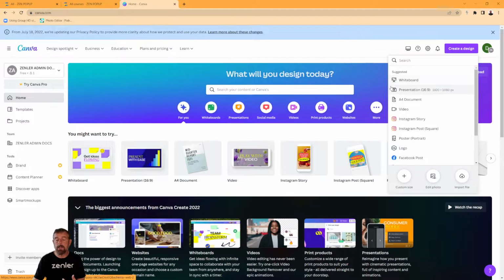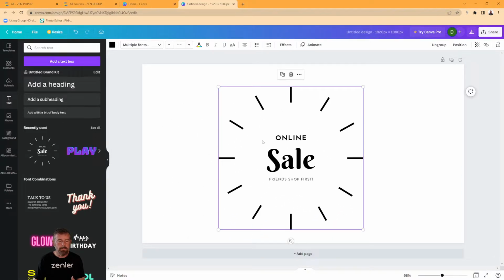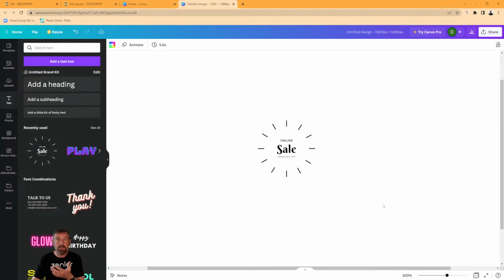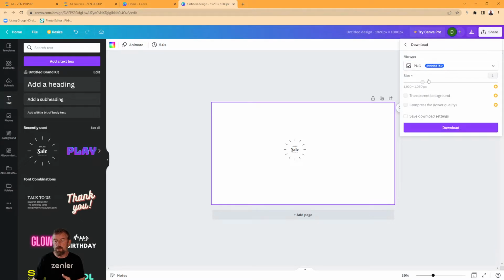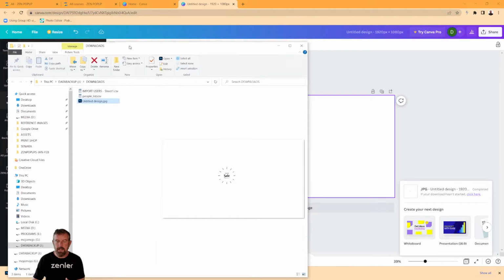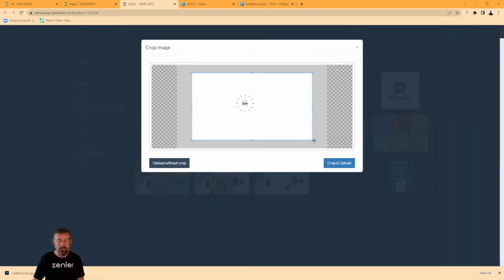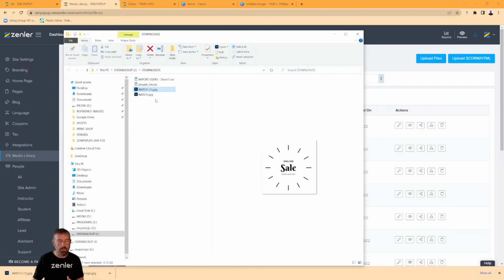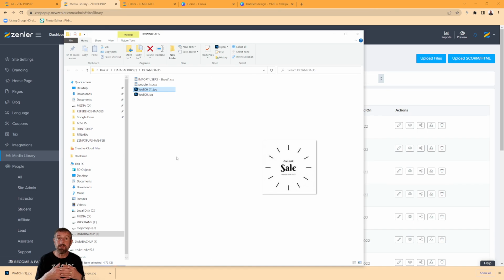😀 𝗭𝗘𝗡 𝗣𝗢𝗣𝗨𝗣 - 𝗚𝗲𝘁𝘁𝗶𝗻𝗴 𝗶𝗺𝗮𝗴𝗲𝘀 𝘁𝗵𝗲 𝗿𝗶𝗴𝗵𝘁 𝘀𝗶𝘇𝗲 𝘄𝗶𝘁𝗵 𝗖𝗮𝗻𝘃𝗮 𝗮𝗻𝗱 𝗭𝗲𝗻𝗹𝗲𝗿 😍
We can use Canva to get images visually the right size this little tip could help you with oversize images and page bloat (having big file size images slowing down the load time in your site)
✅ Using canva to get the right size
✅ Cropping image sin Zenler